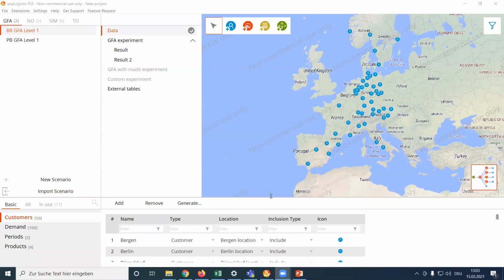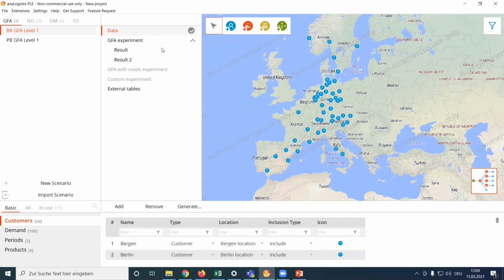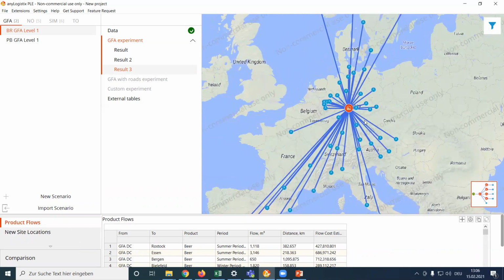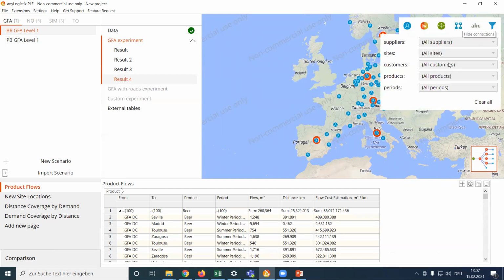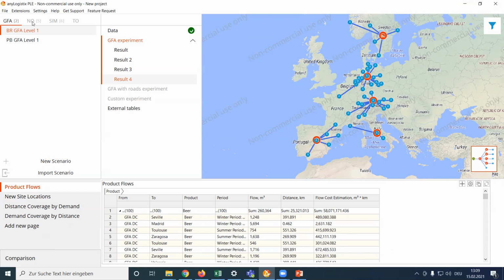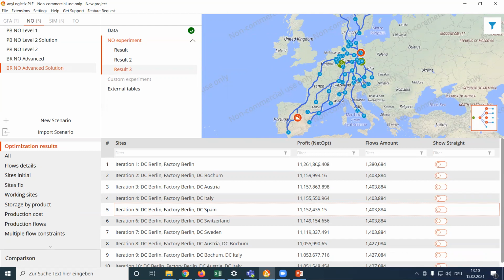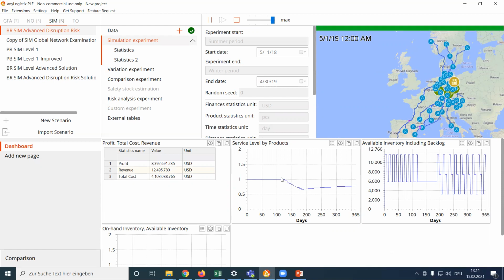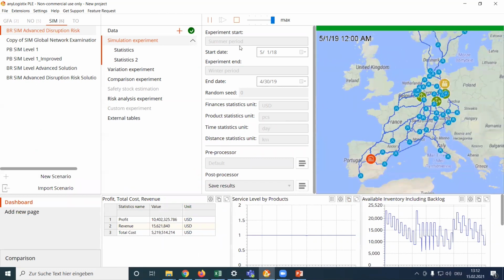Network Design with anyLogistix